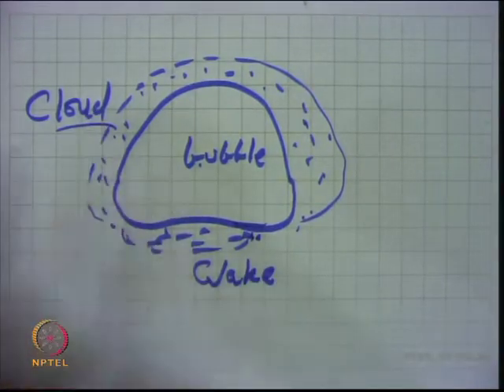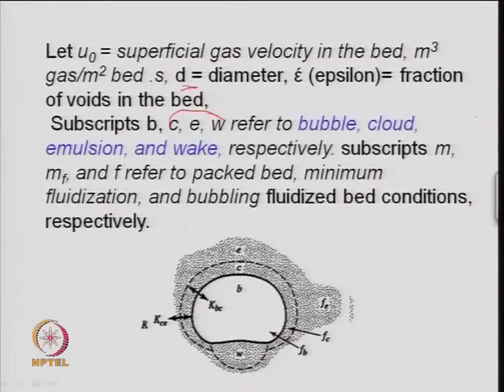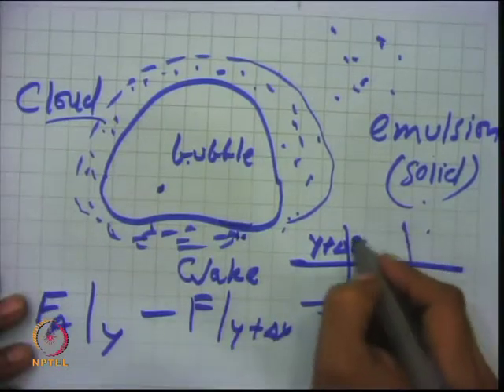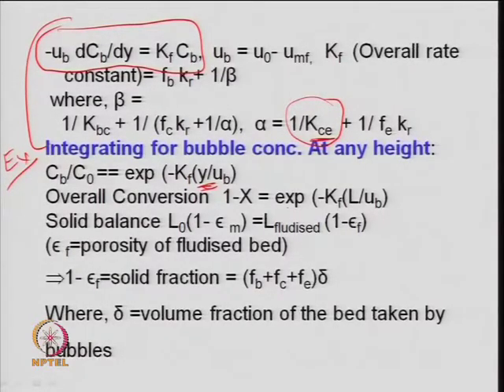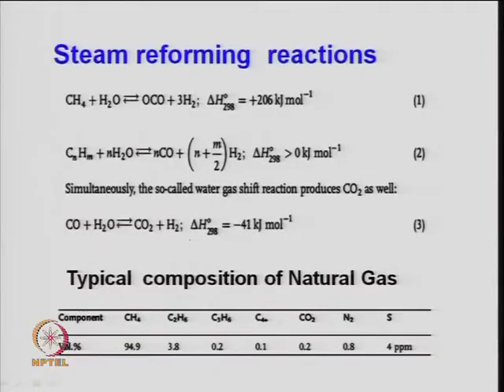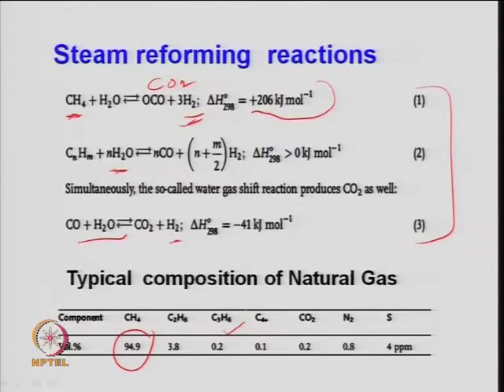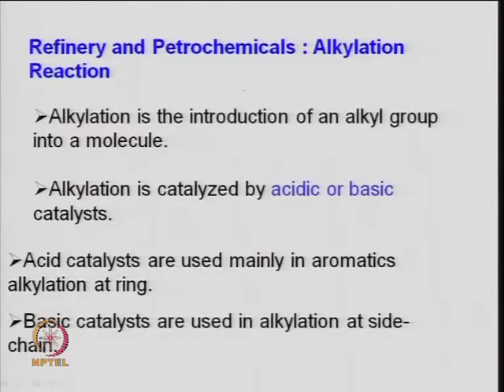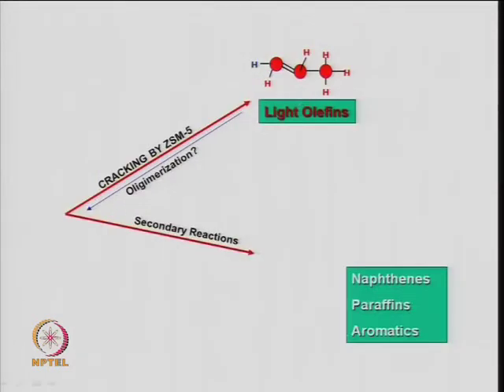Mod-12 Lec-40 lec 40